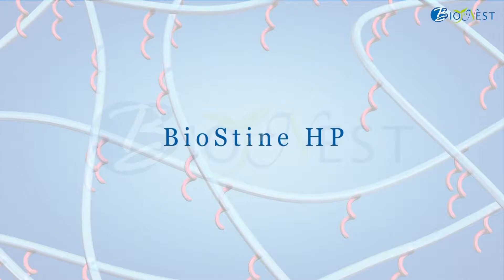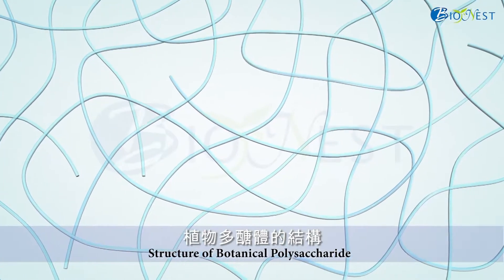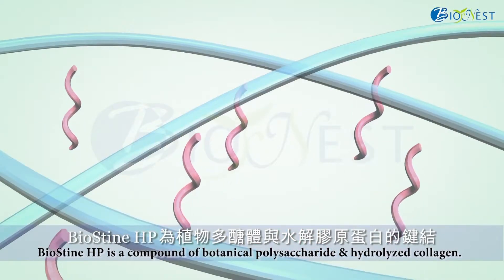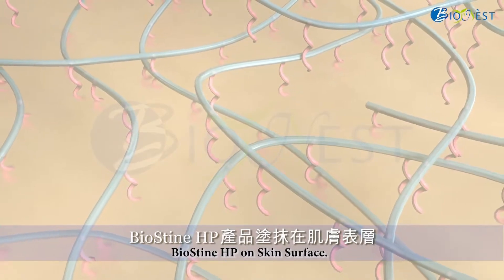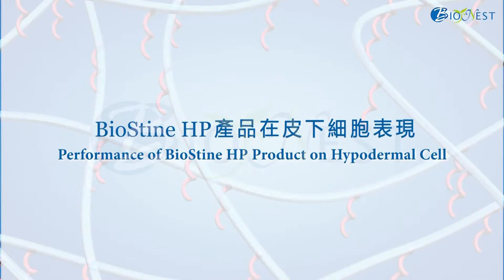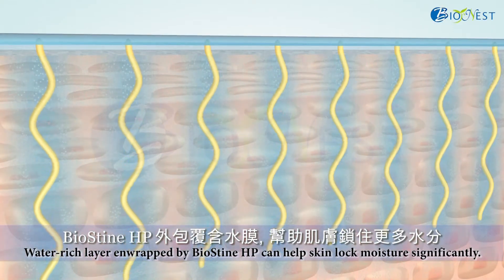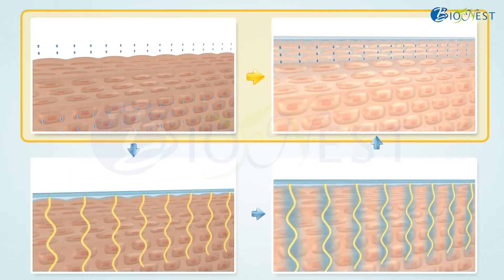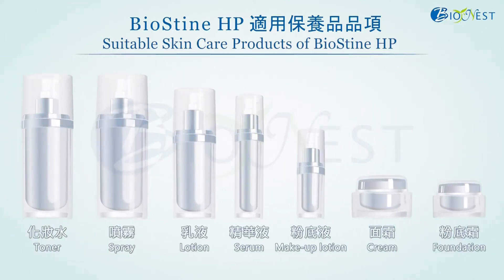【Bio-Nest】BioStine HP Introduction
BioStine HP is synthesized through polymerization of botanical polysaccharide and hydrolyzed collagen.
BioStine HP can enwrap water-rich layer which can provide excellent hydration effect. In addition, more water content can be delivered into skin, and then complete moisturization is achieved.
For BioStine HP, hydrolyzed collagen is attached on botanical polysaccharide. Botanical polysaccharide with high molecular weight can provide efficient moisturizing effect, and hydrolyzed collagen can stay deep inside skin surface to provide long-term moisturization.